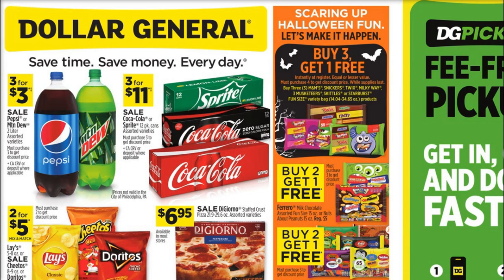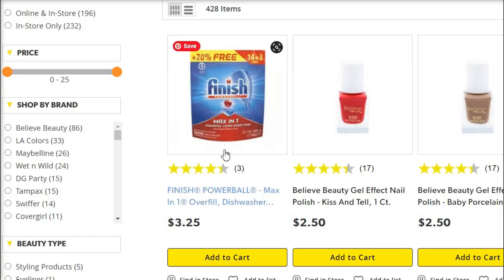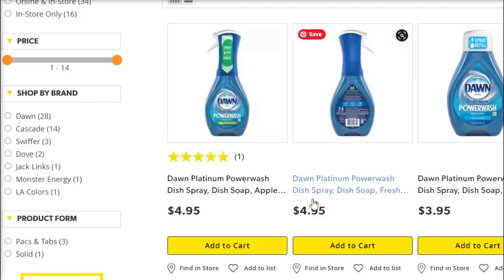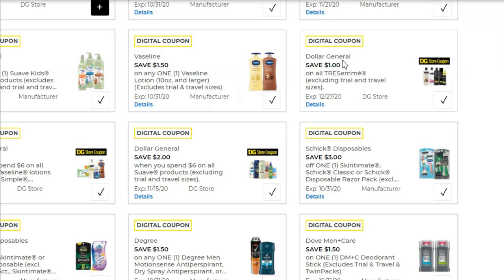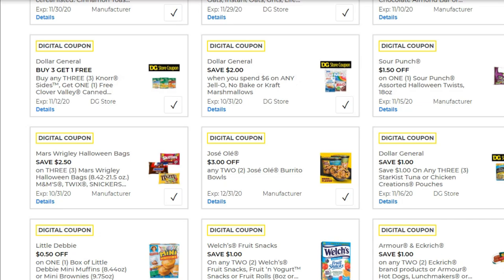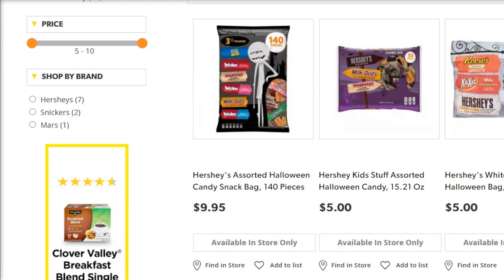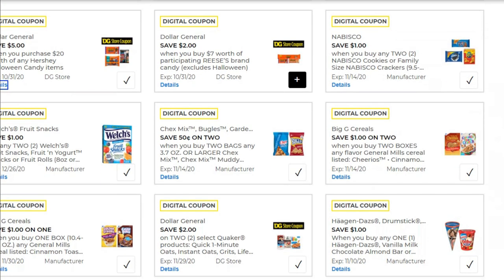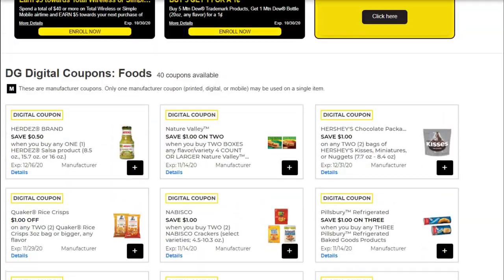$.60 Halloween Candy - BEST Dollar General Deals This Week! (10.24.20)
SEE PINNED COMMENT: One of our viewers pointed out a mistake I made with the Knorr coupon. I misread it, but you actually need to buy 3 Knorr sides and get a can of Clover Valley veggies free. Please be sure to read the coupon and make sure you're spending at least $25.

Deals in this video will be available on Saturday, October 24th at Dollar General.

🤑 SAVE $$ 🤑

Sign up with Ibotta to earn $$ back on products you use everyday!

You can earn 2k points just for signing up with Fetch and using my code - 98BQW

🐛 NEW? NO WORRIES! 🦋